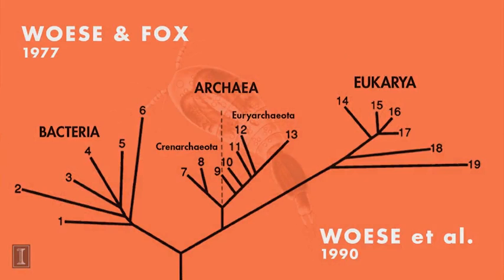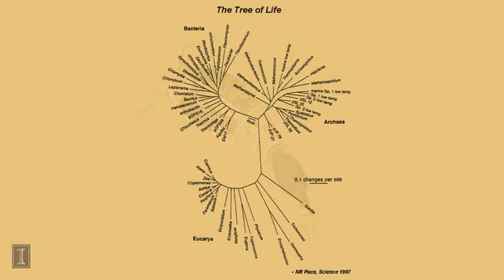Evolution of the Tree of Life